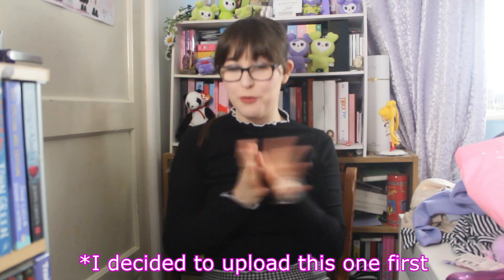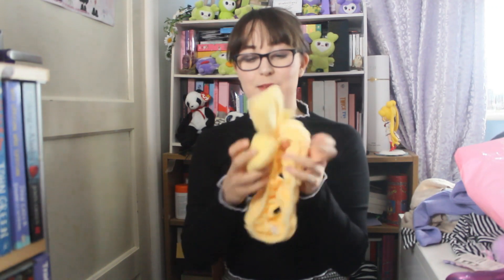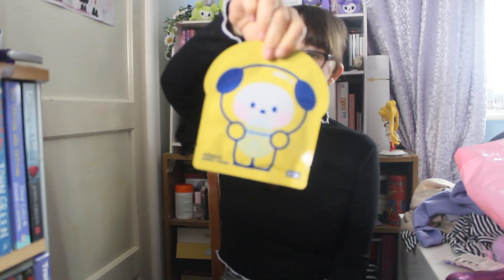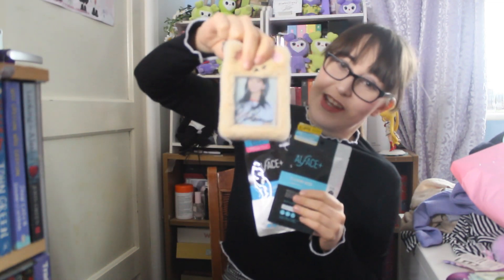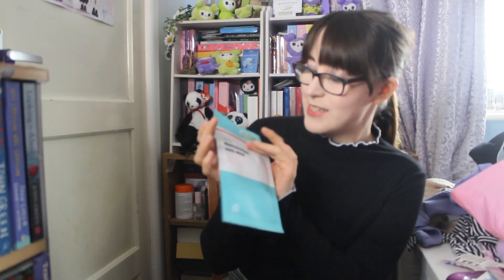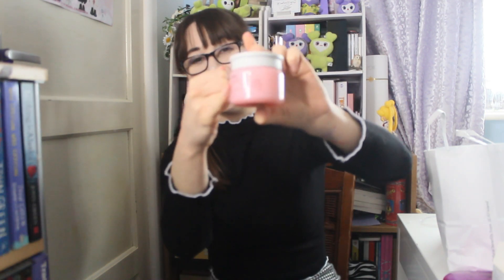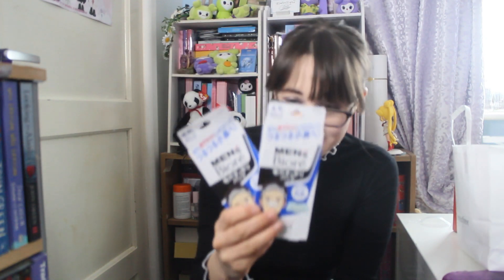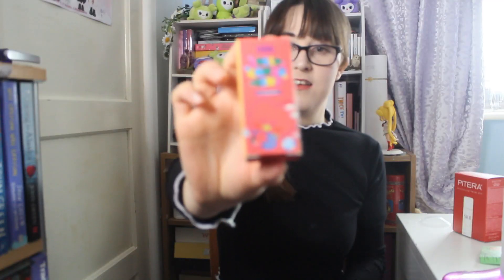♡ HUGE ♡Japan Haul Beauty + Skin Care Haul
Prouducts in this video:
Kose - Visee Riche Prism Venus Eyeshadow Palette (PU-4 Aurora Purple System)

Yesstyle code: Silly94

Thank You and Enjoy Xxx